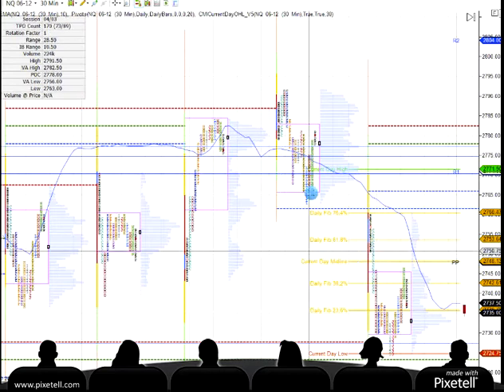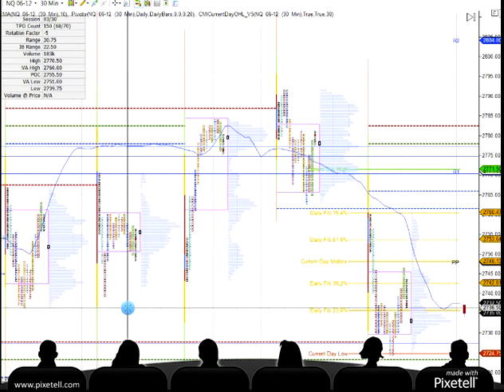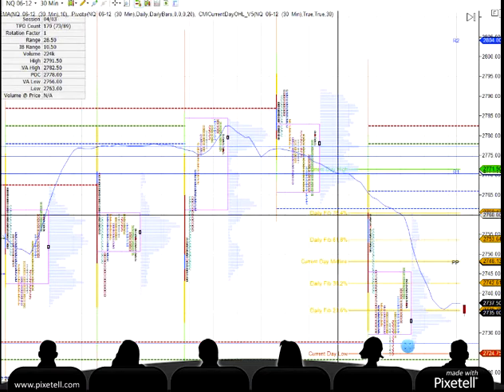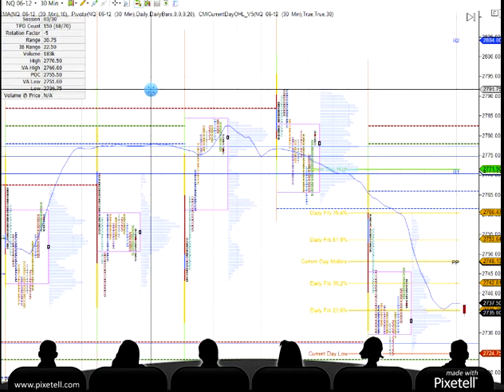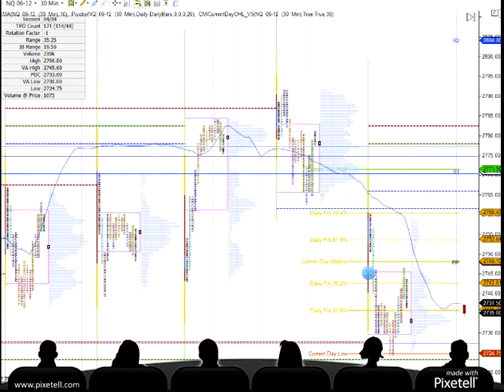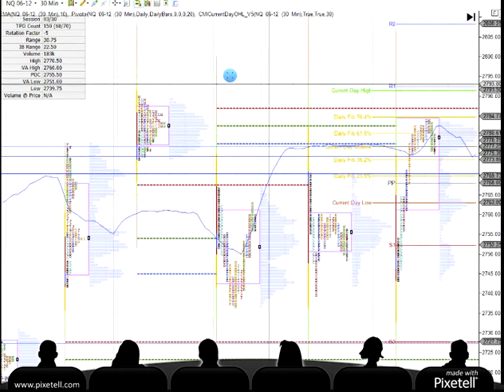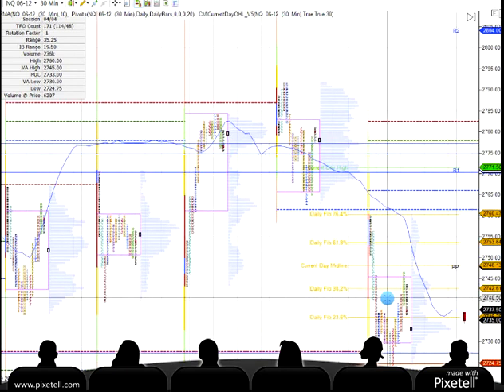$NQ_F Market Profile update @misstrade Bearish Action 4-4-12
Bearish Nasdaq Profile seting up